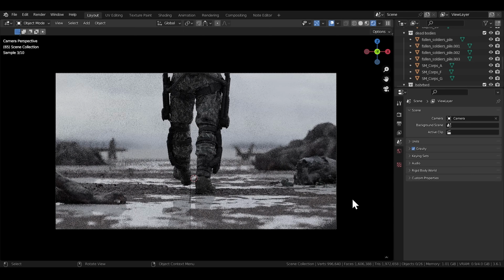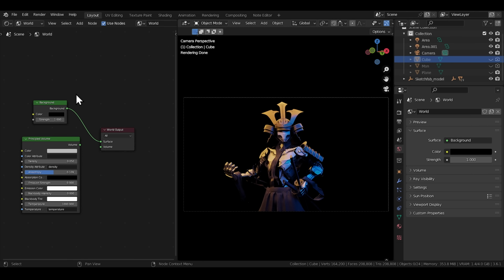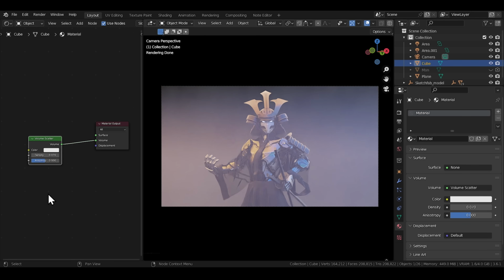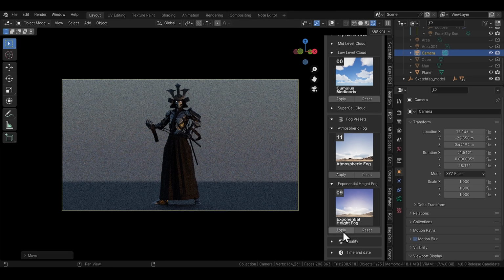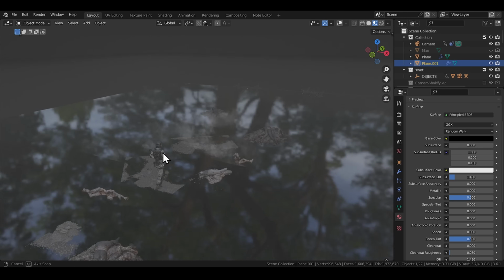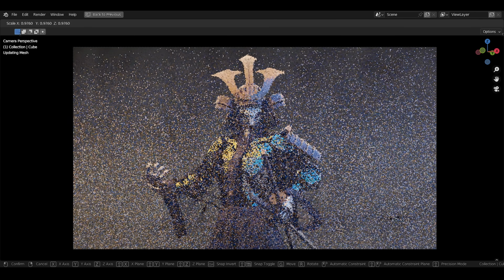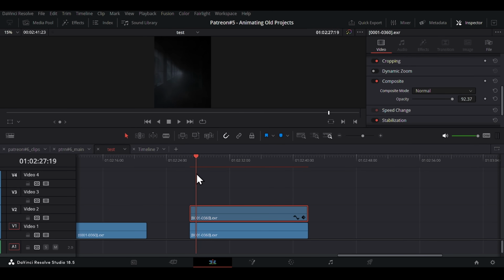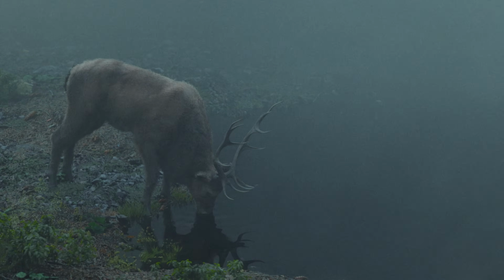Cinematic Fog in Blender - The Ultimate Guide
Timestamps:
00:00 - 00:58 - Fog - The Short Film
00:58 - 04:42 - Overview of the Video
04:42 - 09:54 - Globalized Fog
09:54 - 15:13 - Localized Fog
15:13 - 17:19 - Fog Tips and Trikcs
17:19 - 19:40 - Post processing the Volumetrics
19:40 - 20:53 - Optimisation Tips
20:53 - 21:59 - Final Thoughts

Music Credits -
Music from Uppbeat (free for Creators!)